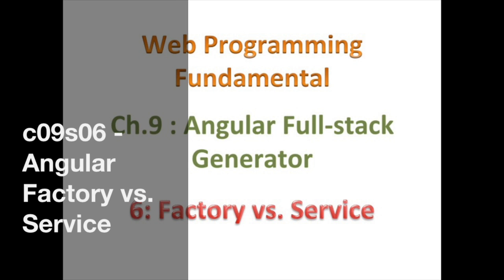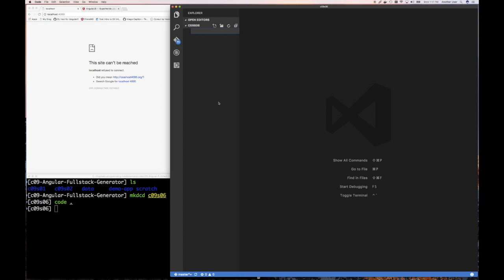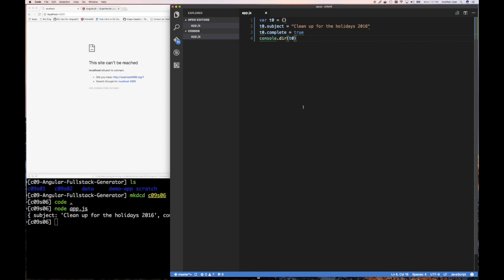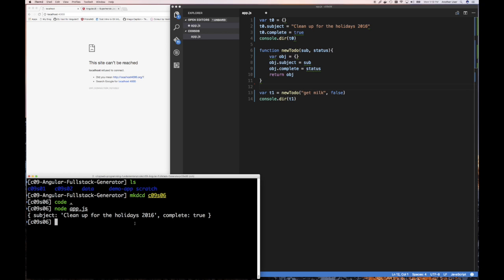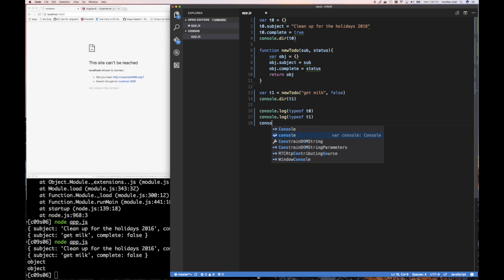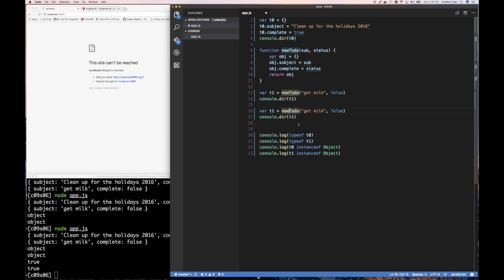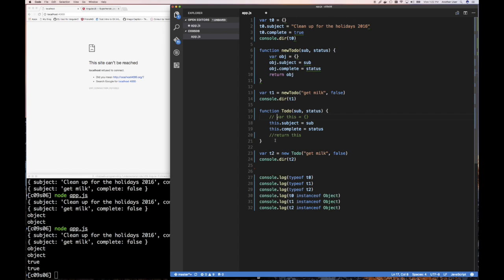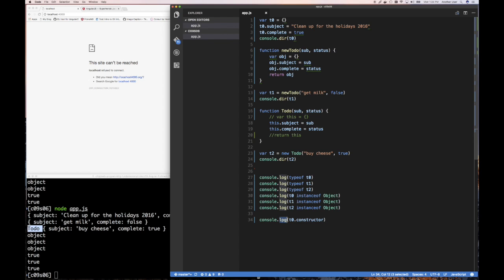c09s06 - Angular Factory vs Service (OLD)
Hello there.

Let's take a break from Ng-Fullstack to revisit Angular Factory and Service.

First, we will be looking at function constructor from JavaScript and then we will see how that fits in with Angular Factory and Service definitions.